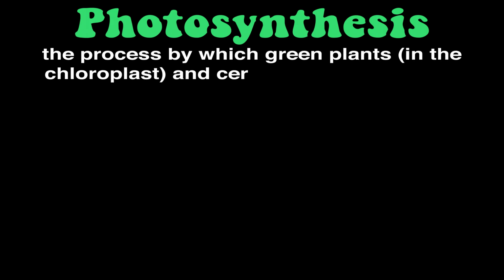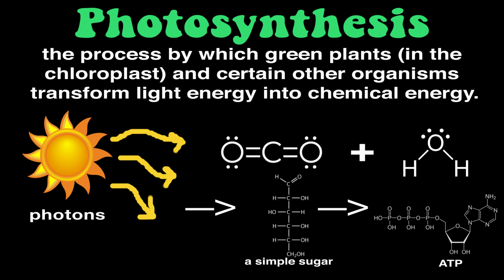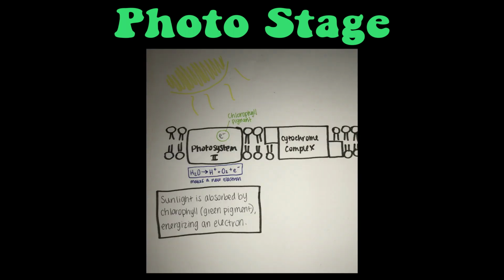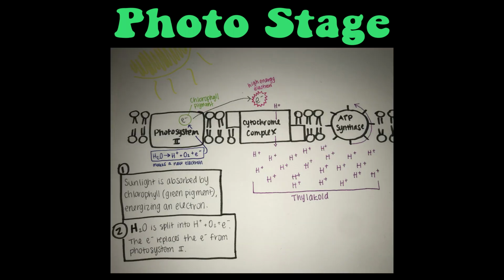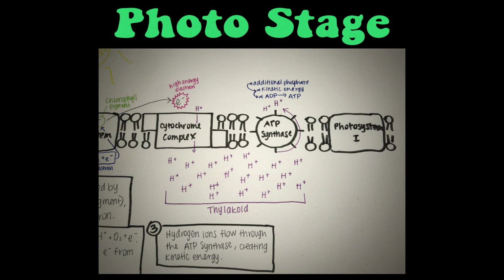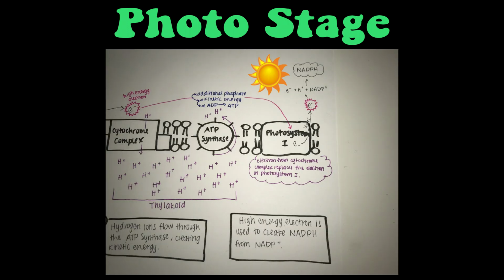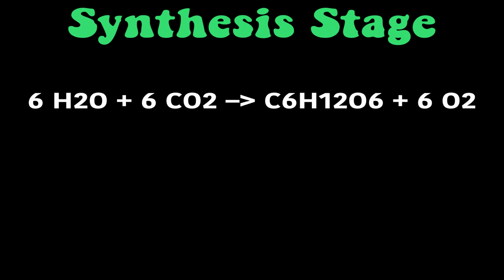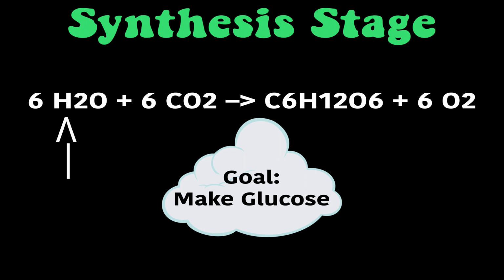Photosynthesis Video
Mya-Izabela Emelia
Skye Cabuloy
Dylan Benitez
Honors Biology (Block 3)